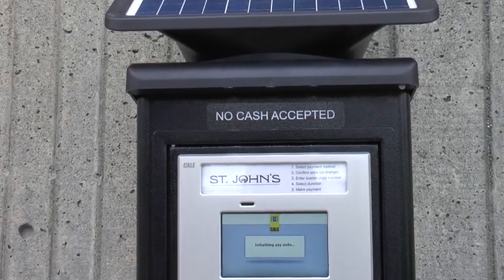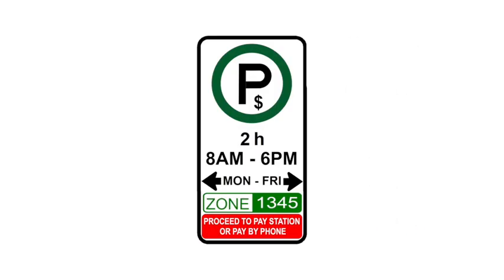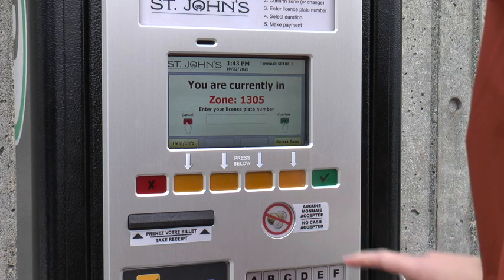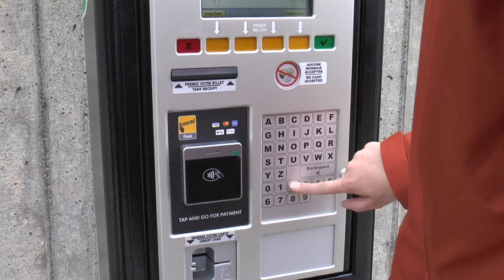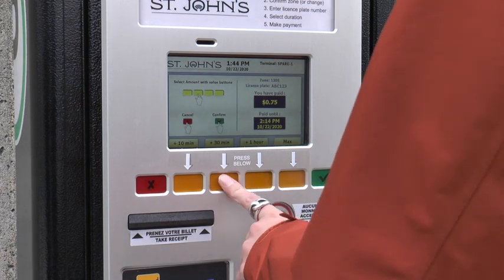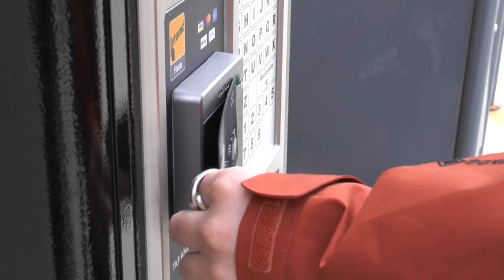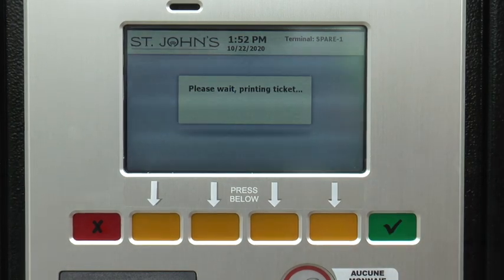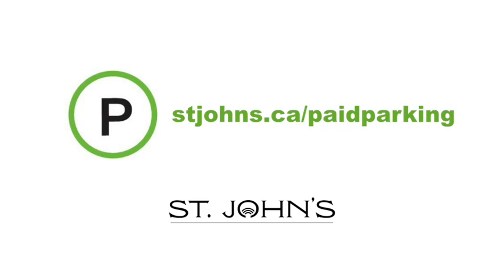New Pay Stations in St. John's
New pay stations are being installed on Water Street between Queen Street and Ayre’s Cove, and on Duckworth Street between Prescott Street and Cochrane Street, servicing approximately 90 parking spaces. This video explains how they work. For further details visit the City's website at
stjohns.ca/paidparking